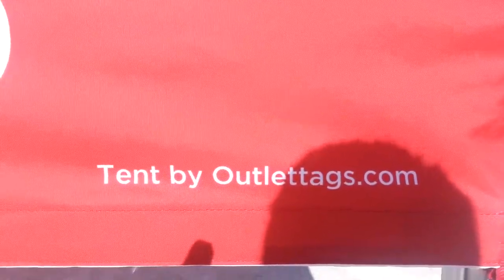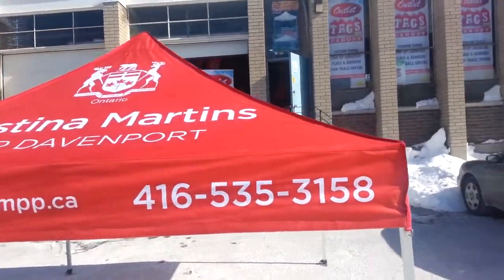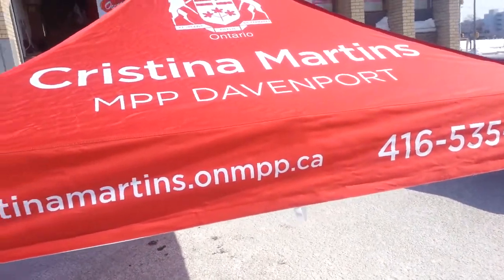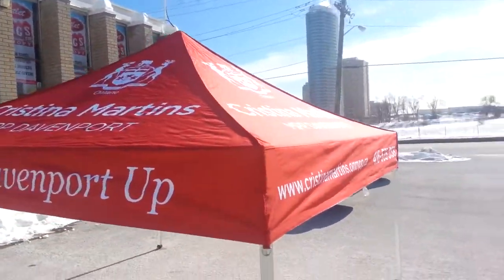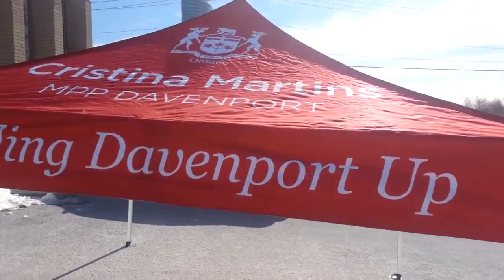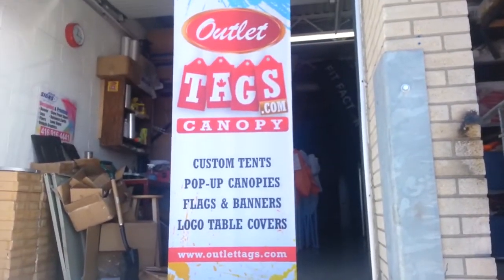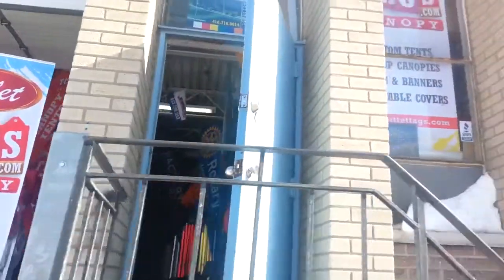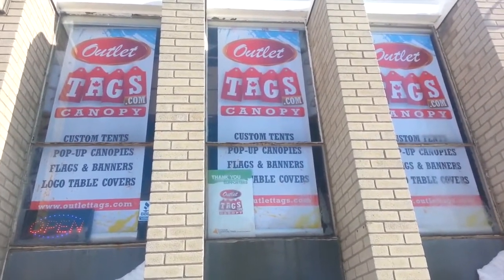MPP Christina Martins ADVERTISING TENT AND CANOPIES